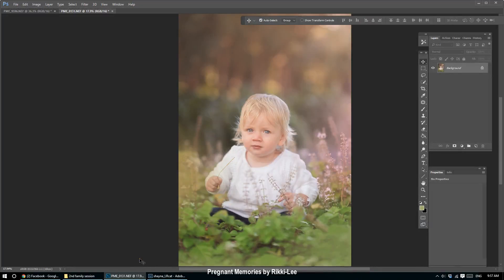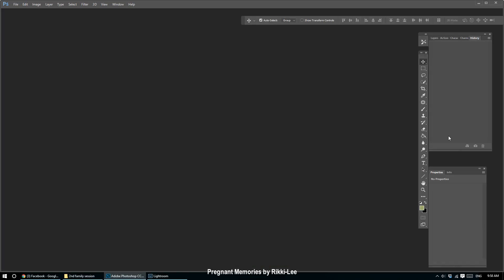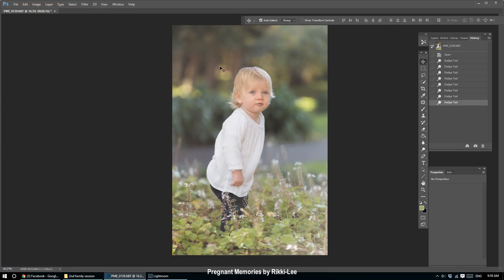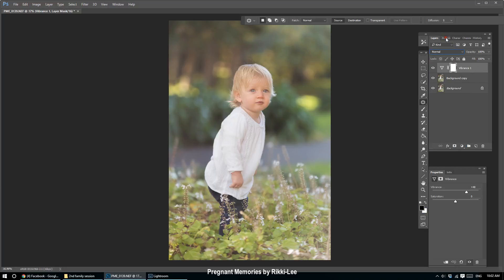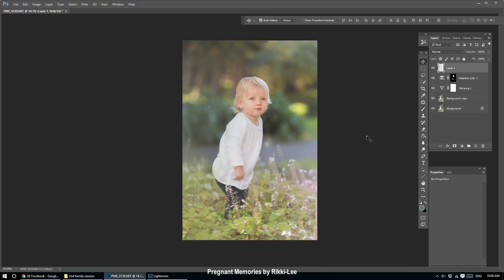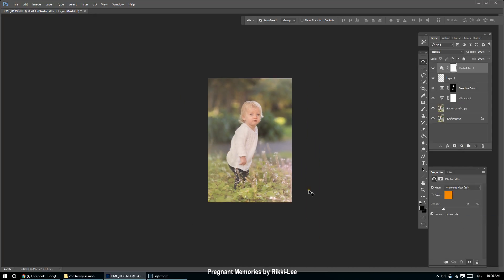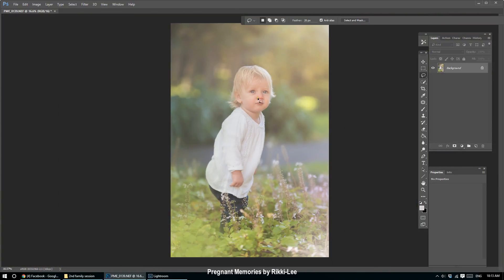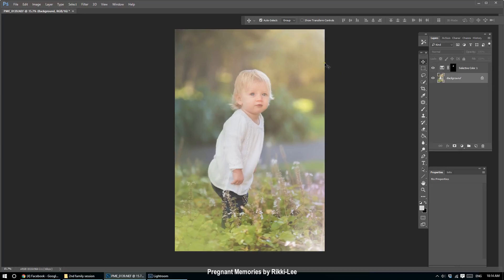Outdoor bright airy creamy edit in Photoshop (tutorial)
This is a CC Photoshop tutorial on how I create my light and airy edits. Creamy bokeh, sunrays, haze and more.

The shortcut I couldnt think of in this tutorial is Shift Control Alt E for pc users :-) Never flatten your layers!